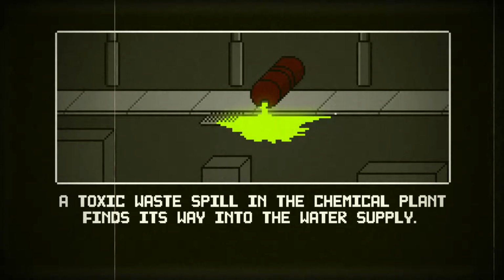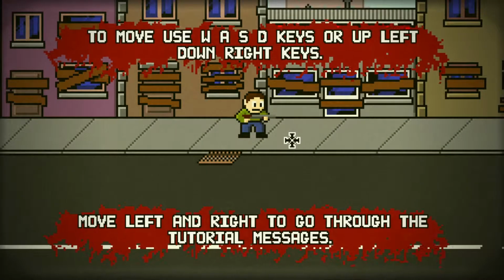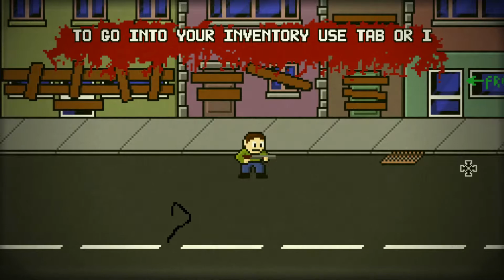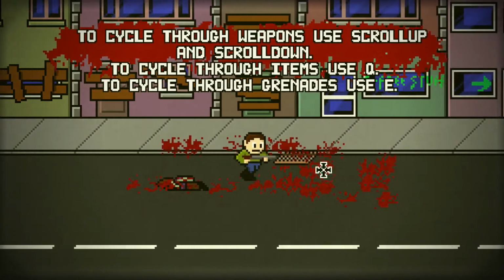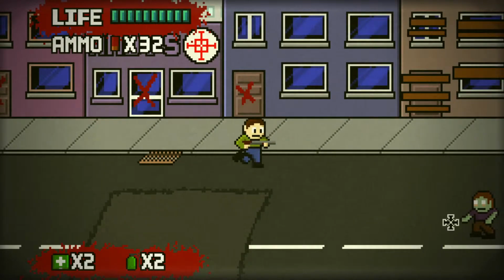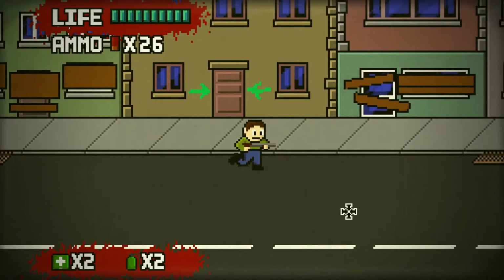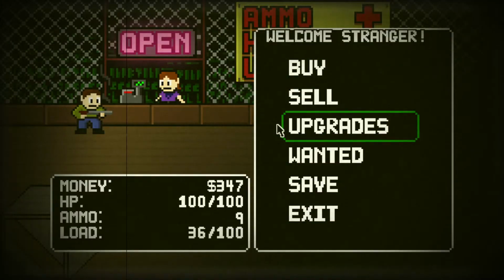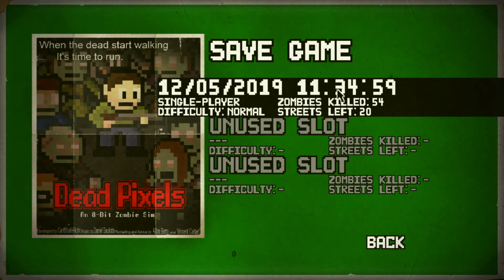Dead Pixels - Part 1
Dead Pixels is a retro style 8-bit zombie shoot 'em up . . . And it's addictive as fuck. Trying to conserve your ammo and spend money wisely as you panic looking for the nearest trader. . . Fully recommend this game to anyone